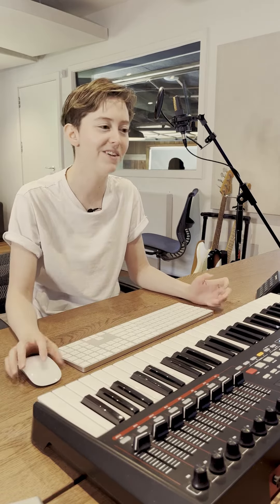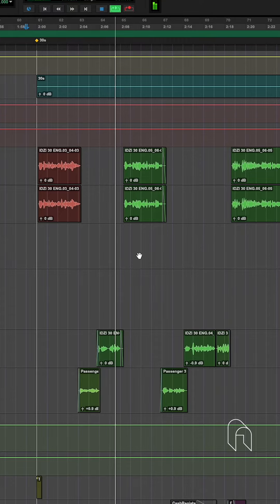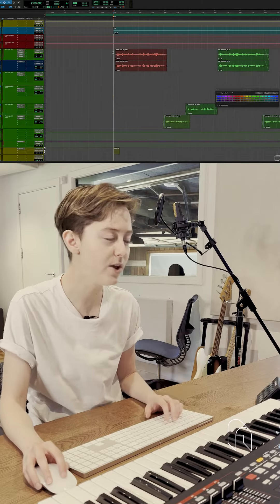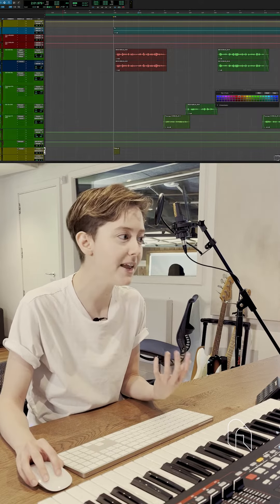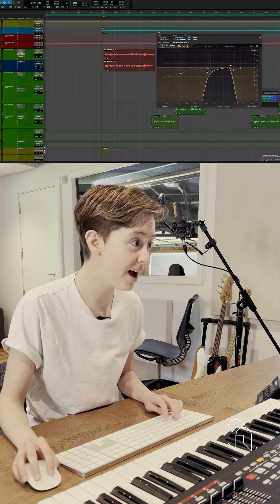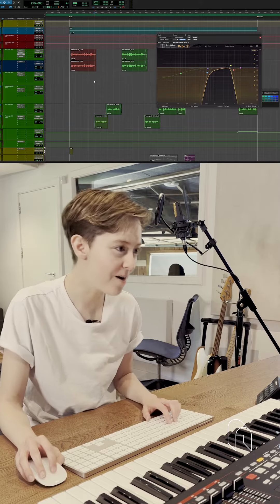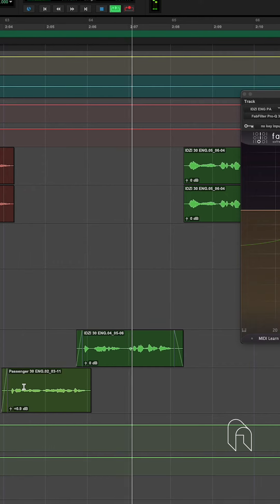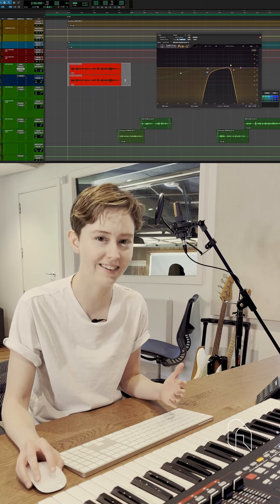Sound Designing a Radio Spot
How do you paint a picture with no visuals? 👀🦩

That's part of what we do when designing Radio spots.